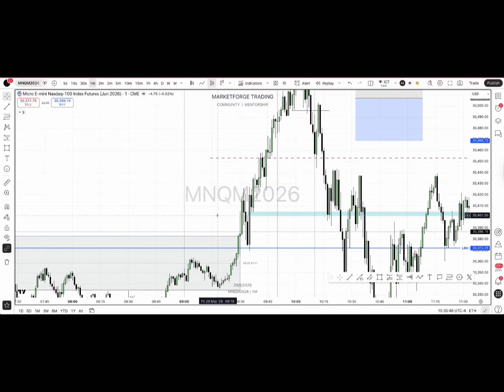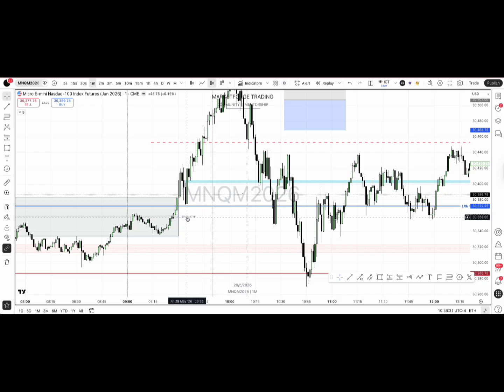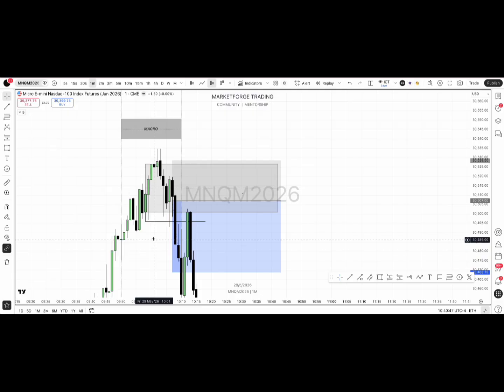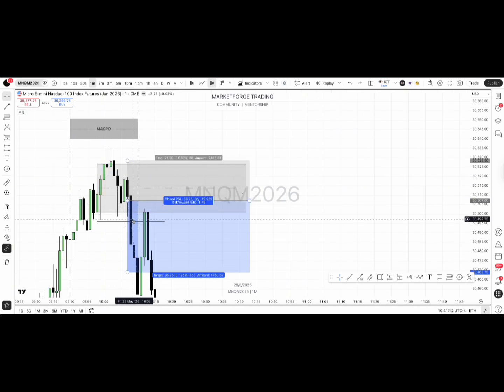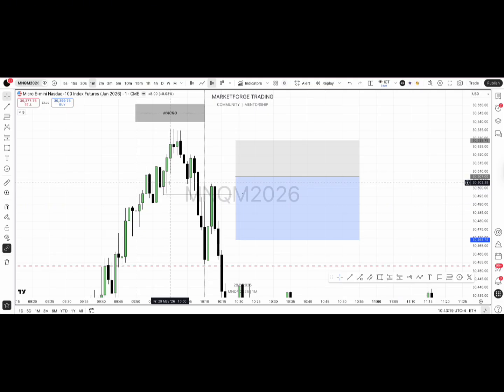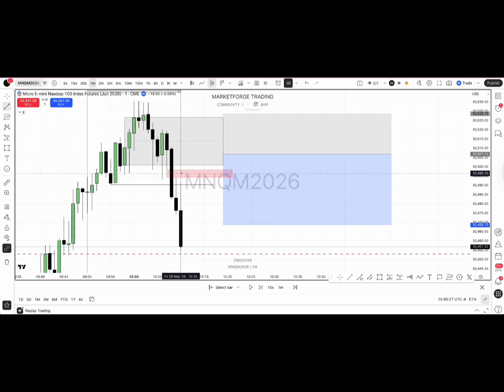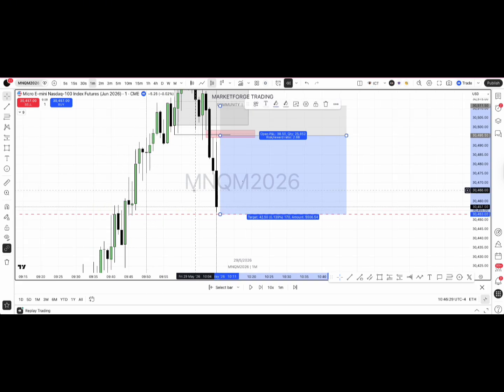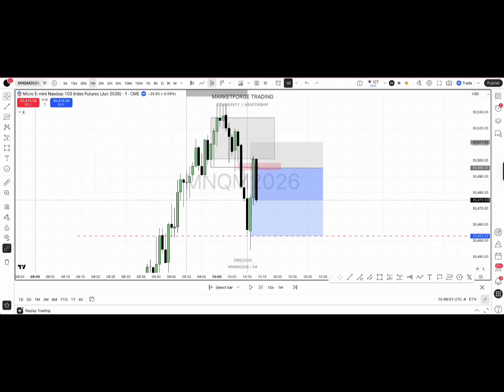NQ Reversal Trade Walkthrough | ICT Unicorn Model Breakdown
Join the MarketForge community for regular trade breakdowns, coaching, and accountability

I came into this NQ session bullish, but the market never gave me the entry I wanted. Here's how I identified and executed the reversal instead.

In this video, I break down a reversal trade setup on NASDAQ (NQ) Futures from Friday, May 29th.

Rather than forcing a long position, I remained patient and shifted my focus to the 10:00 AM macro window (9:50 AM - 10:10 AM), where I began looking for signs of a potential reversal. I walk through exactly what I was watching, what led me to take the trade, and how the setup developed in real time.

In this walkthrough, I cover:

✅ Why I passed on the bullish setup
✅ What I was watching during the 10:00 AM macro window
✅ The reversal signals that led to my entry
✅ Trade execution and management
✅ An educational breakdown of the ICT Unicorn Model that formed during the setup

Although I entered the trade more aggressively and did not personally use the Unicorn Model for entry, I map out the setup afterward to demonstrate how it aligned with ICT concepts and could have provided additional confirmation for traders looking for a more structured entry model.

The goal of this video is to show how patience, market structure, and proper execution can help traders adapt when the market doesn't deliver their original setup.

Inside MarketForge you'll find:
• ICT-Based Futures Trading Education
• Trade Recaps & Market Analysis
• Weekly Coffee Hour Sessions
• Community Support & Accountability
• Step-by-Step Learning for New Traders